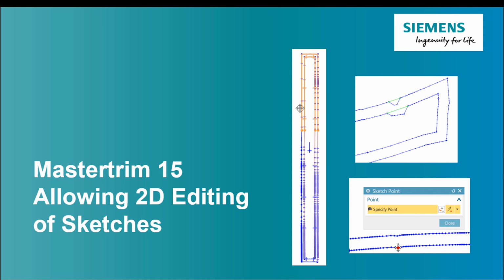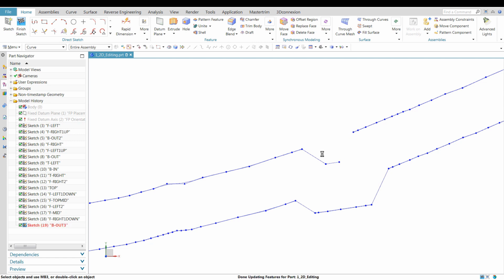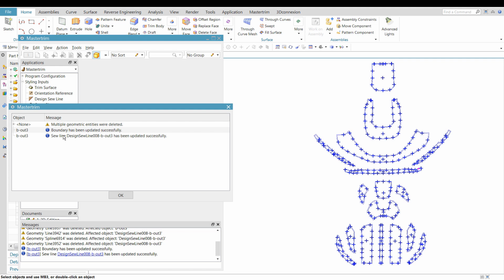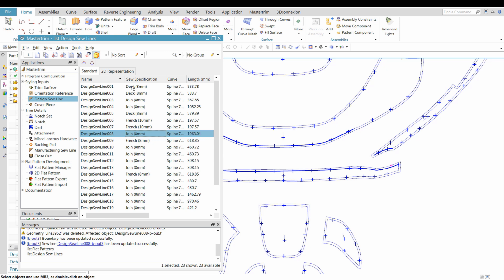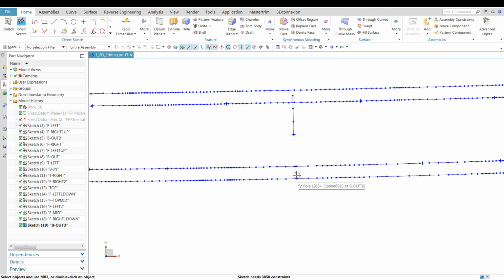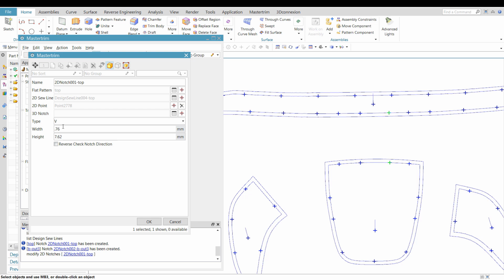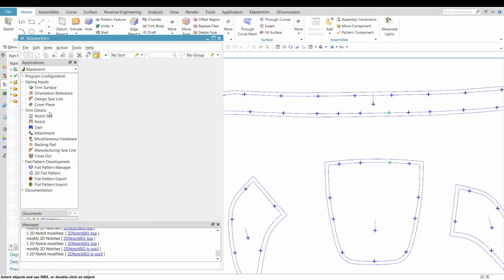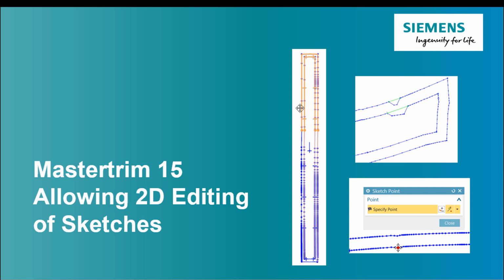NX 1926 - 2D Editing of 3D CAD Sketches Capabilities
2D Editing of 3D CAD Sketches, taken from What's New in NX 1926 for Mastertrim